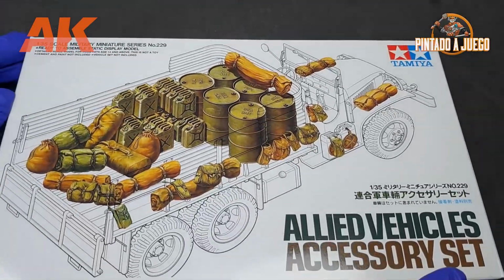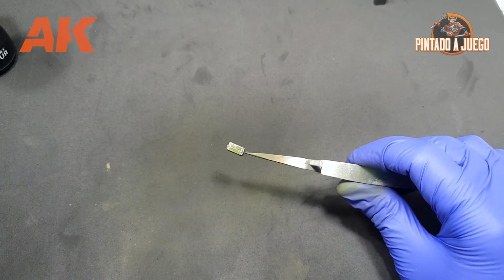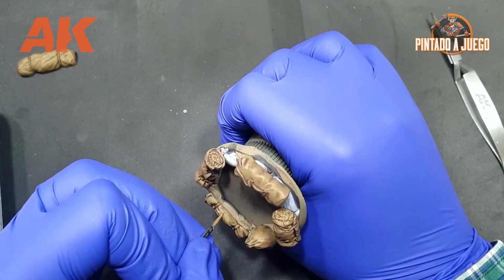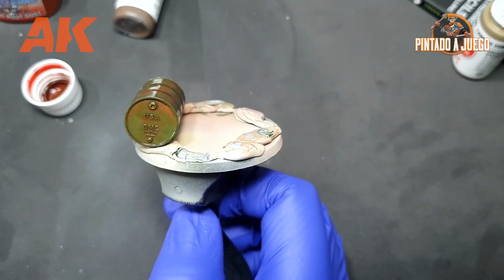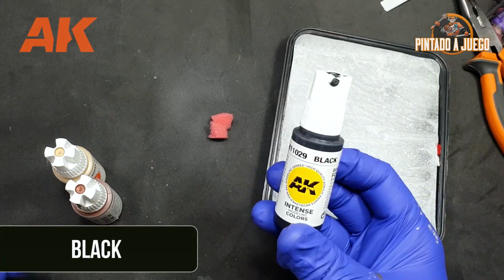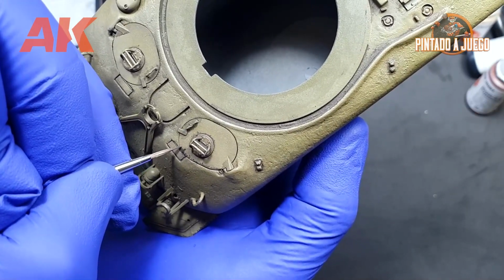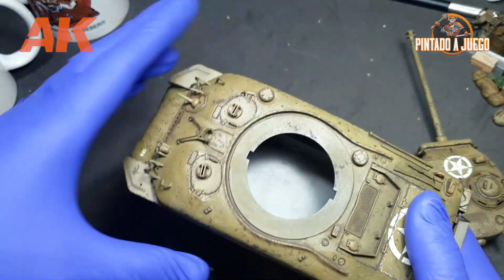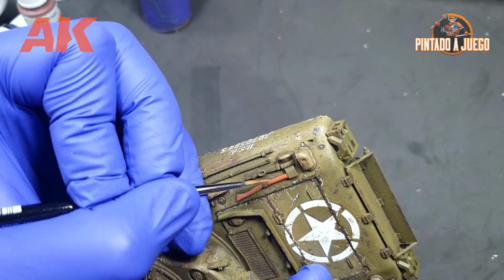Modelling From Zero 05 | Weathering & Liquid Pigments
In today's video, we will work on the details and accessories of our vehicle.
And that's not all! We will also learn two techniques for chipping.

Modelling From Zero is the series in which, Silvia and Gabo from @pintadoajuego9584, guide us in the construction, painting and wear of our models.

As always, we hope you enjoy it and that it helps you in your projects.
Modelling for everyone!